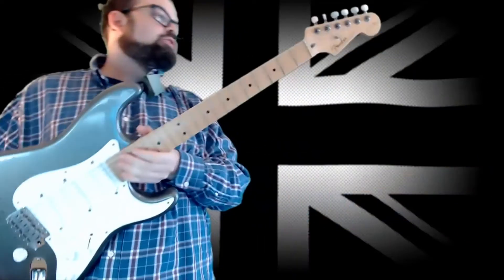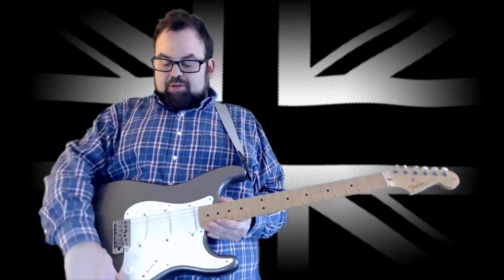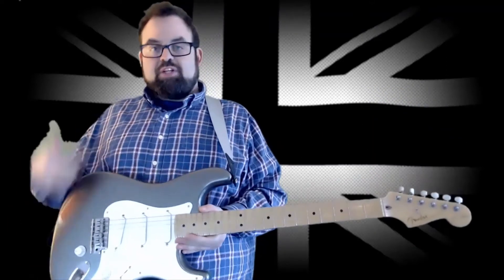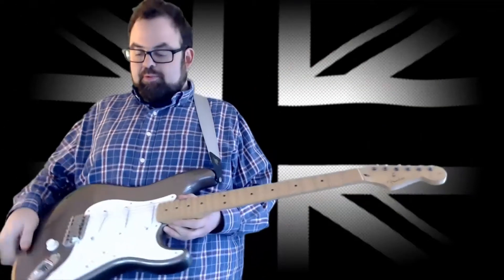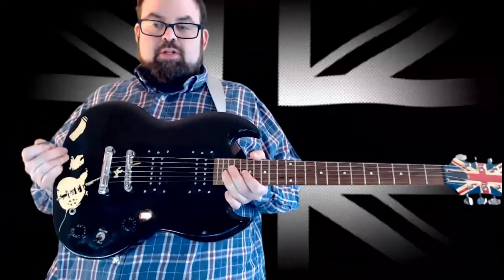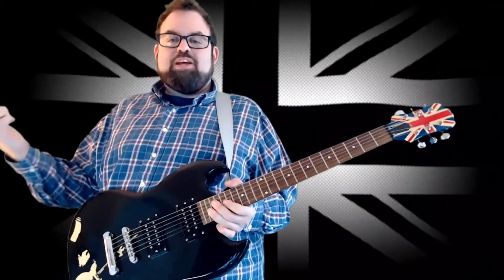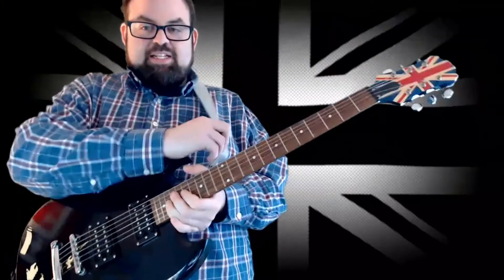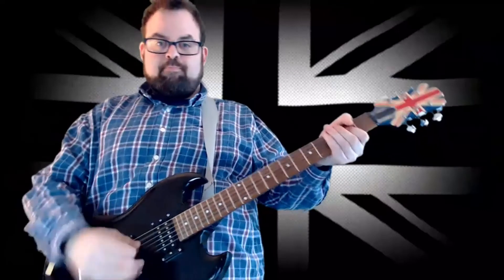My Who Inspired Guitars- A Fisher Protocol Quick One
In this video Ethan shows off his favorite Who/ Pete Townshend inspired guitars!

Check out Jeff Ritzman's amazing guitar creations at

Relevant Socials!

Twitter and Instagram   @fisherprotocol
Tom Twitter : @thall8705    IG  @tombert05